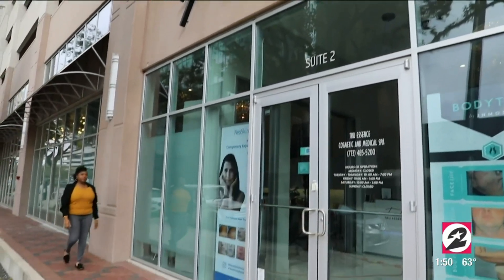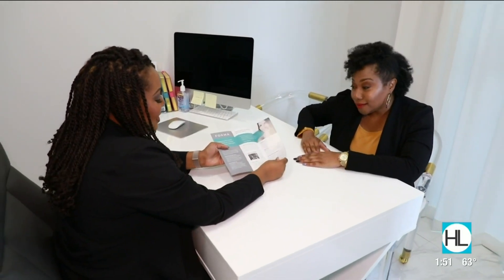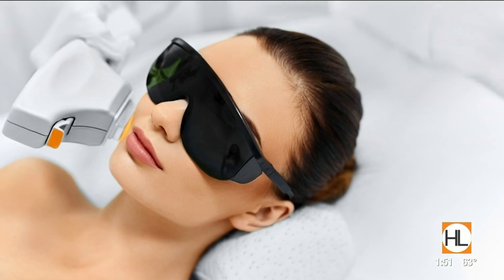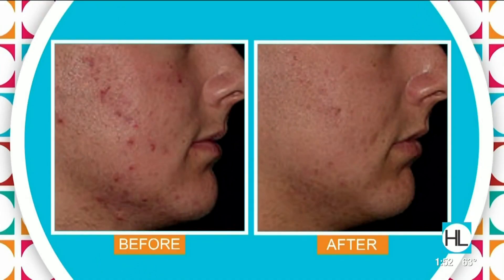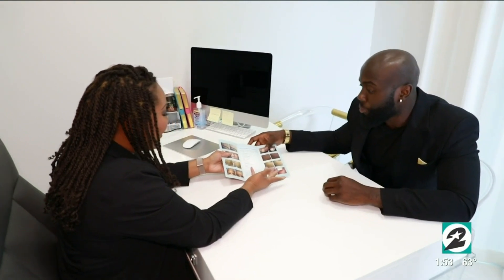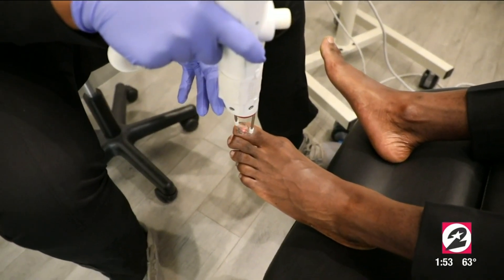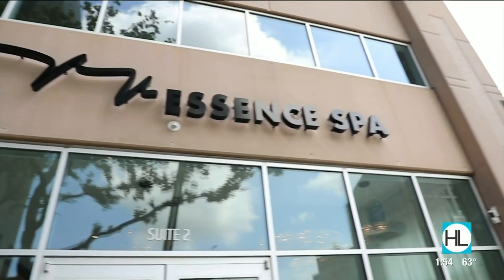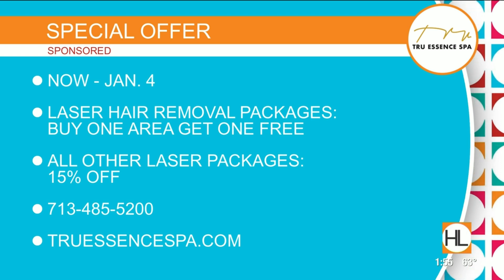How lasers can help treat skin conditions and toenail fungus | HOUSTON LIFE | KPRC 2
Traditionally when we hear about lasers, a lot of people might think about laser hair removal. But there so many new options with lasering that can treat a wide variety of skin conditions and diseases. Dr. Lashondria Simpson-Camp, owner and medical director with Tru Essence Spa, explains the different laser skin treatments available for men and women.